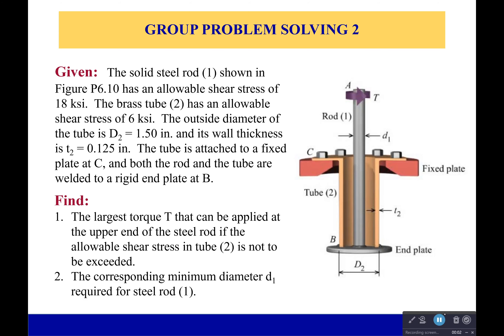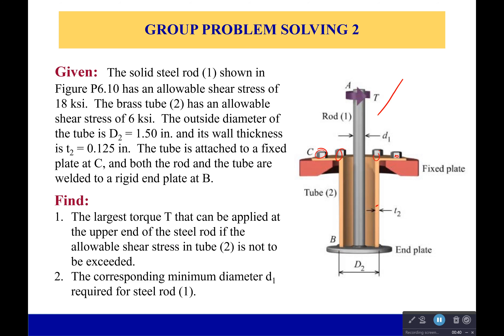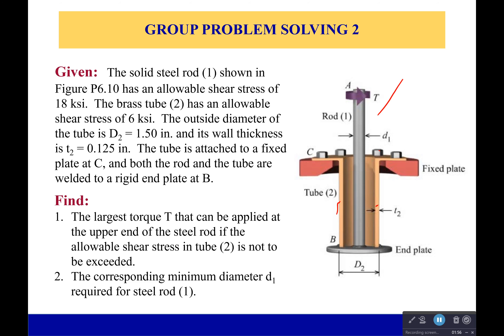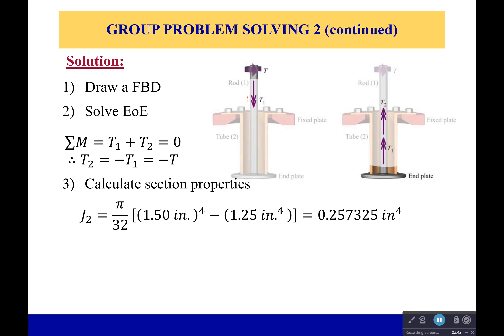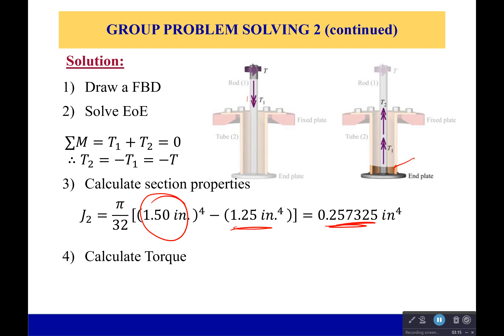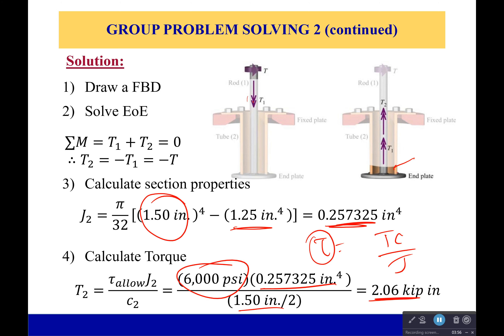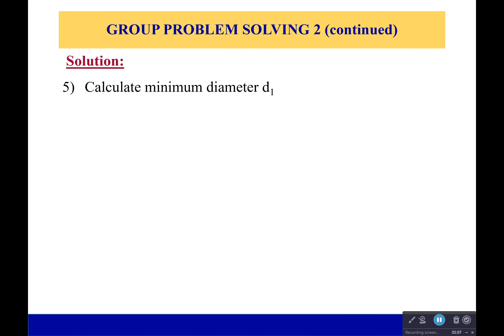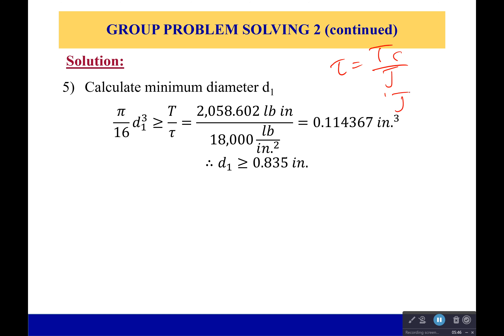Group Problem: Visualization is Key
I know it can be frustrating when you are looking at a 3D problem that is shown on a 2D medium. It is not easy. That is why I suggest you take your time with the more complex problems. Look at each element individually, visualize how it will be affected. Then look at what it is connected to and see how that will react. You can keep moving from there.